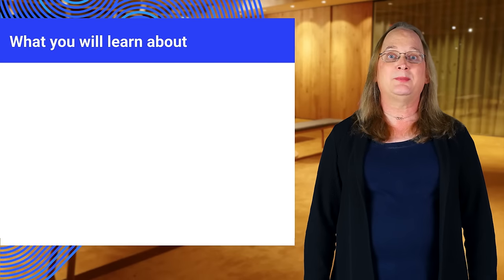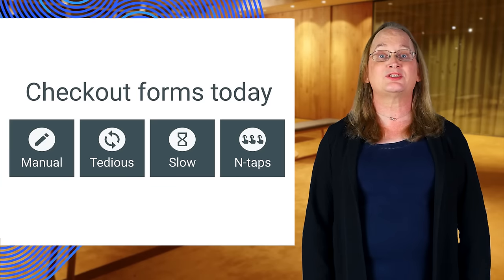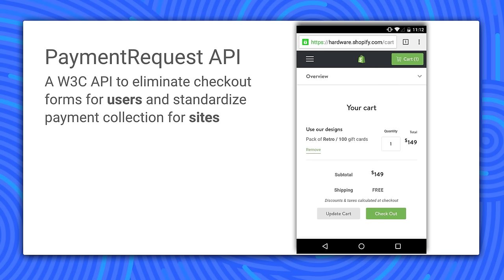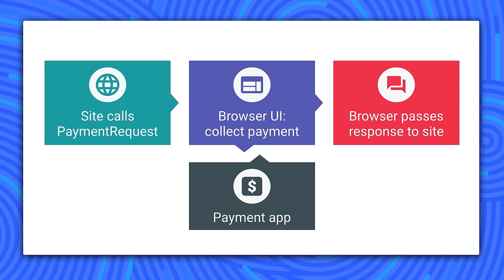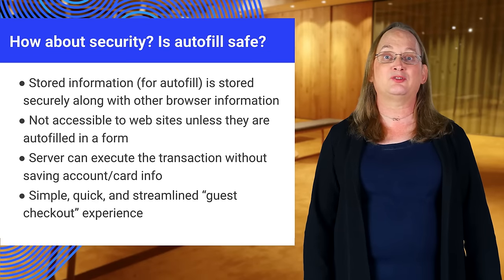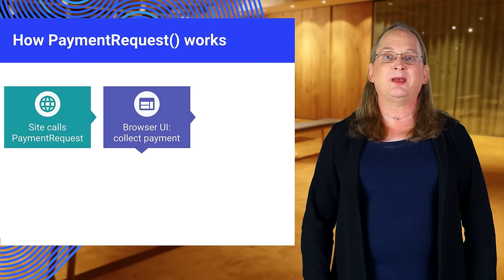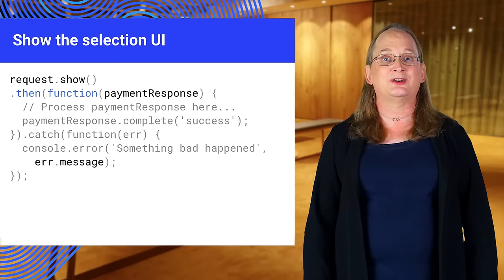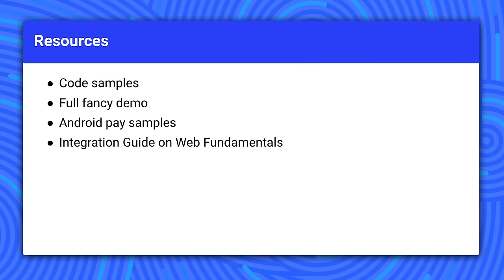Payment Integration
Payments on mobile web are notorious for their poor user experience. This video describes the current state of mobile payments and explains how the new PaymentRequest API works to provide a standardized alternative to checkout forms.